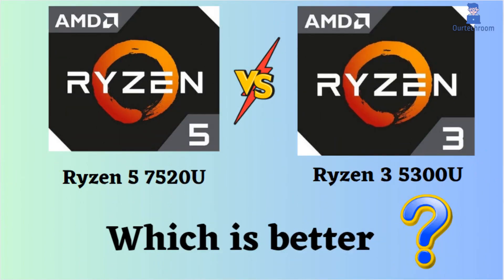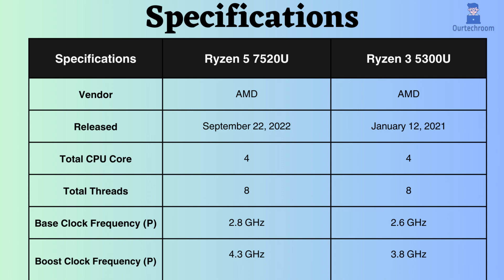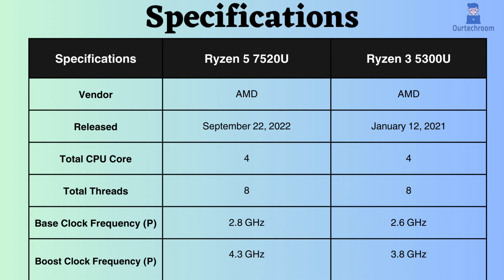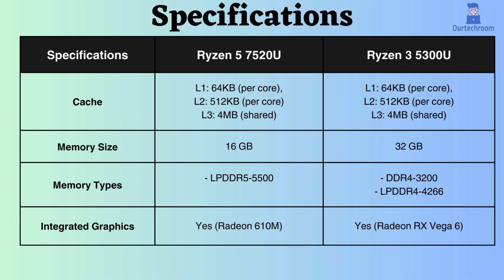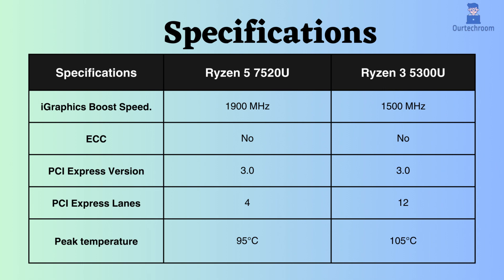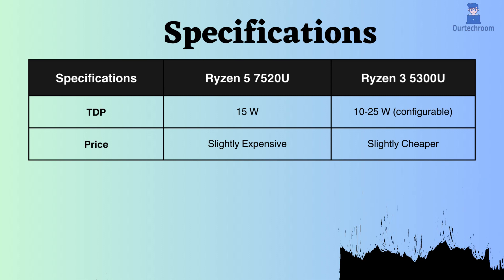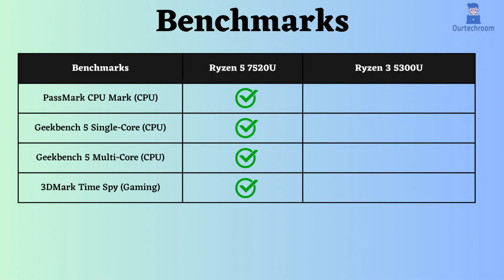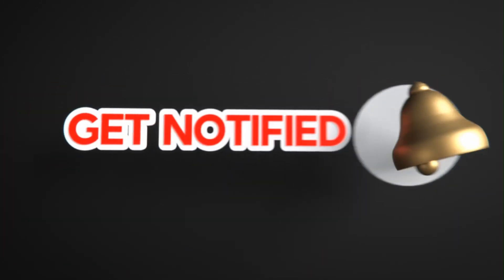Ryzen 5 7520U vs Ryzen 3 5300U: Performance, Benchmarks, Battery Life Compared!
🔍 Considering a new laptop or upgrading your existing one? In this video, we're putting the Ryzen 5 7520U against the Ryzen 3 5300U to help you decide which is the better fit for your needs! 🎮💻 Whether you're into gaming, video editing, or other demanding tasks, we've got you covered with a comprehensive comparison on the basis of :
1. CPU cores and threads.
2. CPU Frequency Base as well as Boost
3. L1 , L2 and L3 cache size
4. Maximum Memory Support
5. Memory Type
6. PCI Supports
7. ECC support
8. Integrated Graphics supports and its boost frequency
9. TDP support
10. CPU and Gaming Benchmarks Comparison